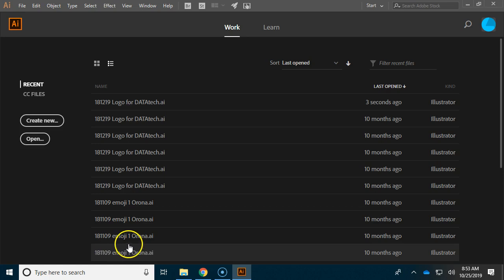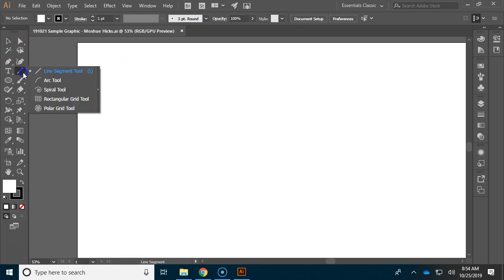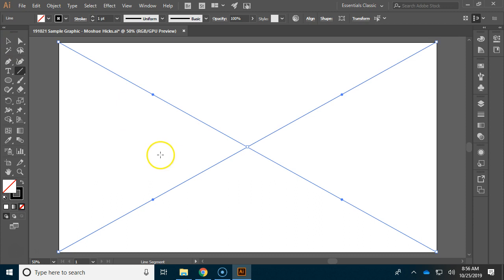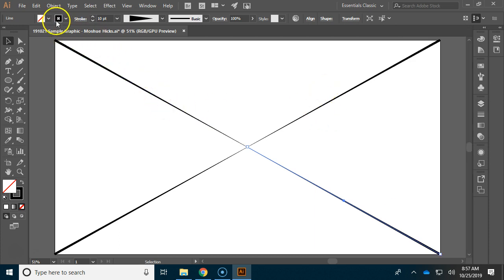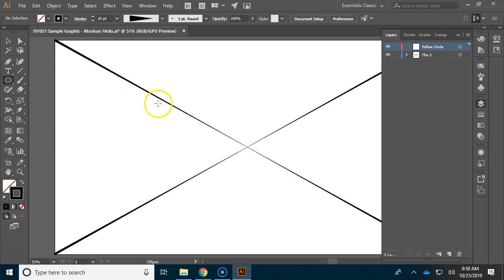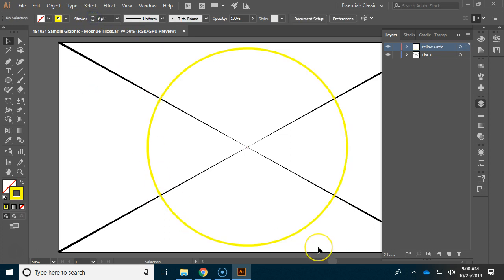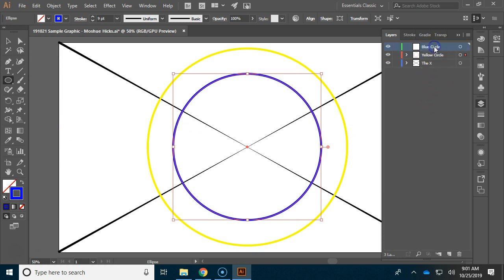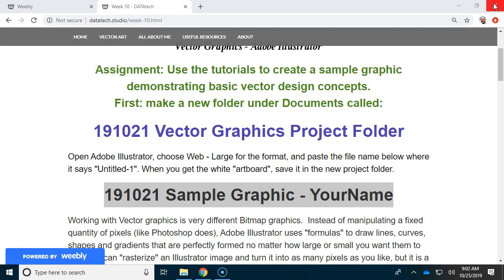191025 Lines and Circles RAW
Rough version of introduction to Illustrators Line and Ellipse tools, Stroke weights and layer management